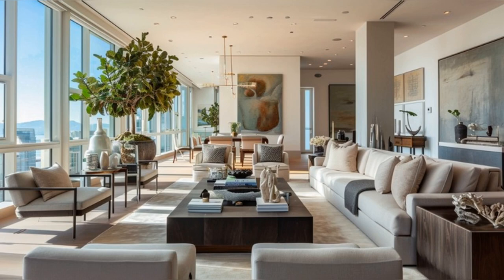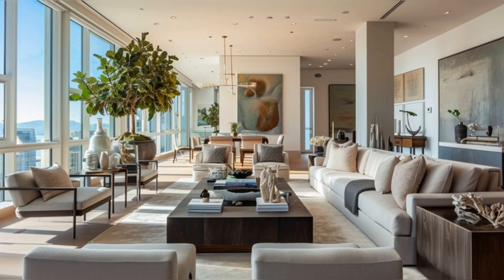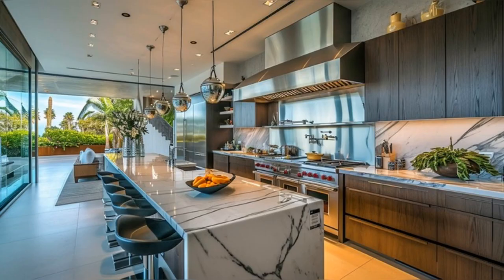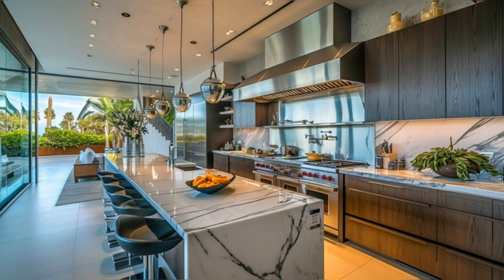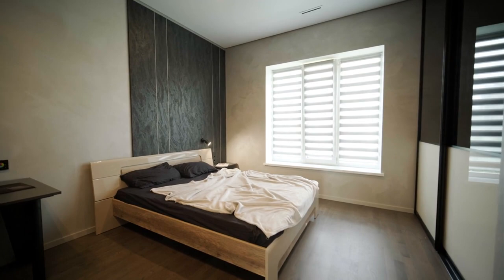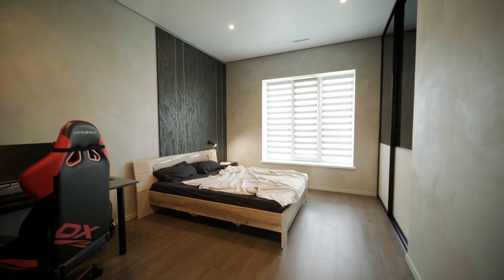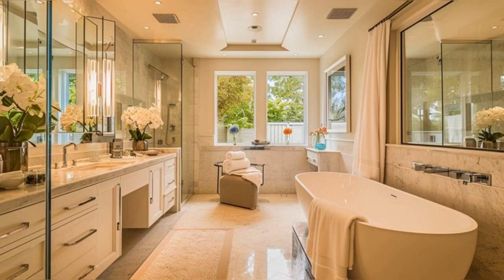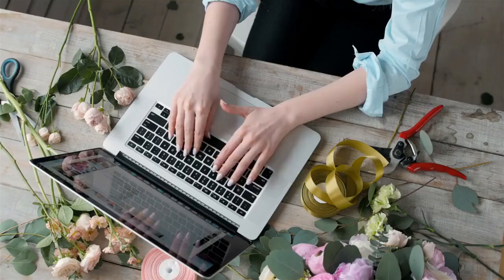Inside Marc Benioff's Luxurious San Francisco Residence: A Tour of Innovation and Style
Join us on an exclusive journey through Marc Benioff's magnificent San Francisco residence. Dive into the world of luxury as we explore the intricate designs, stunning architecture, and unique features of this celebrity home. From the grand living spaces to the serene outdoor areas, get an inside look at what makes this house a true masterpiece.

Chapters:
00:00:00 - Introduction to Marc Benioff's Luxurious San Francisco Residence
00:00:03 - Inside the Living Spaces: Elegance and Artistic Design
00:00:35 - The Kitchen: Culinary Excellence and Stylish Design
00:00:59 - The Bedrooms: Personal Sanctuaries of Tranquility
00:01:23 - Luxurious Spa-like Bathrooms
00:01:44 - Home Office and Library: A Space for Productivity and Inspiration
00:02:03 - Conclusion and Invitation to Explore More